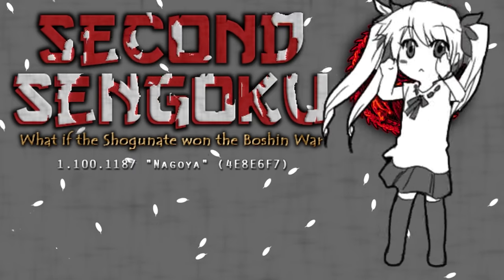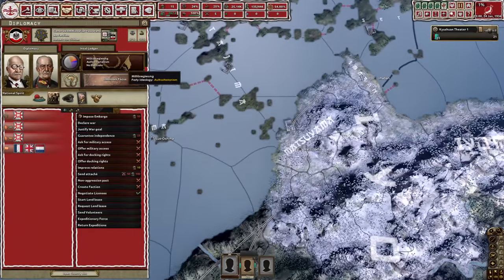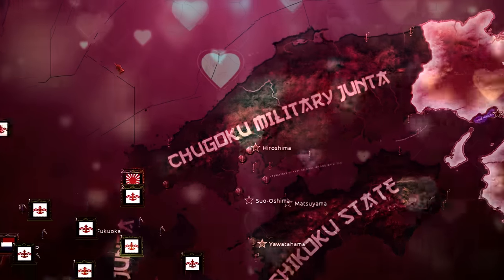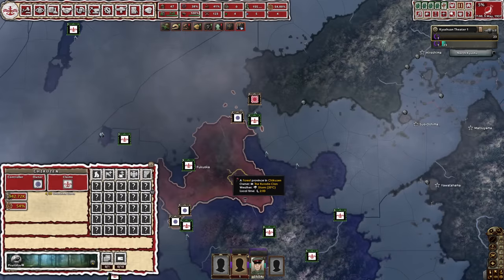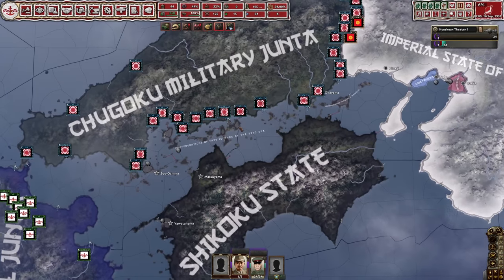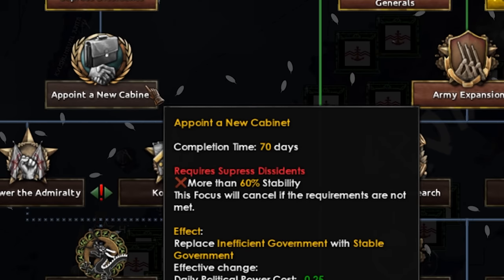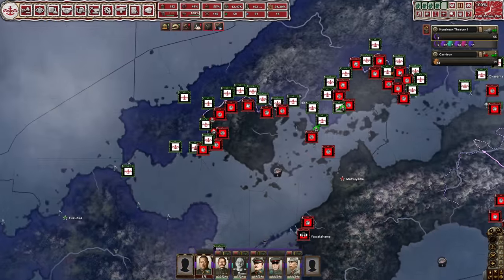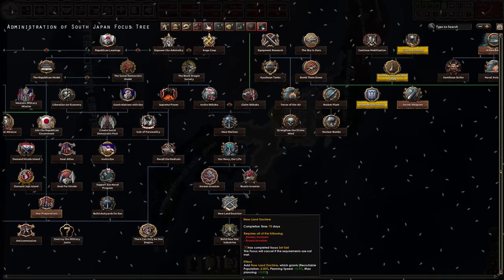Hoi4: Second Sengoku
Today we play the amazing new Japan Civil War Mod for Hoi4.